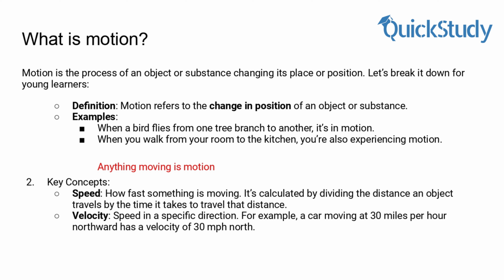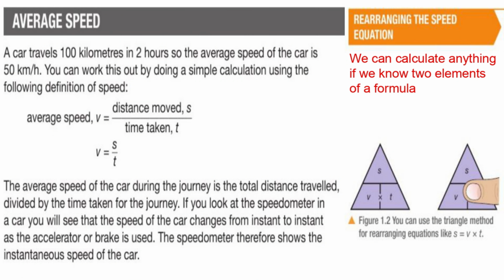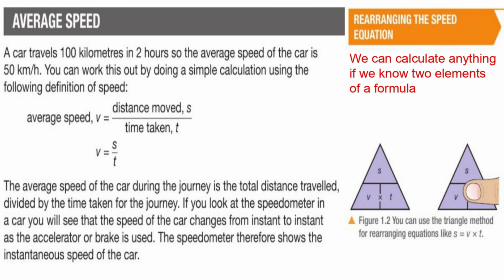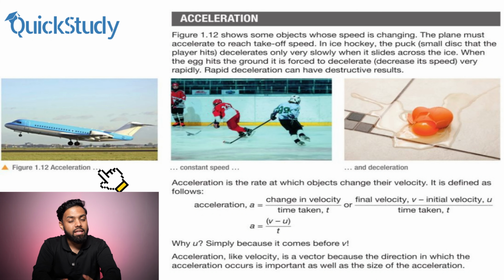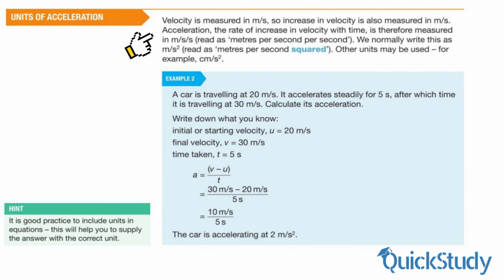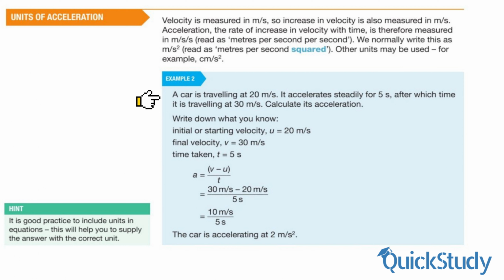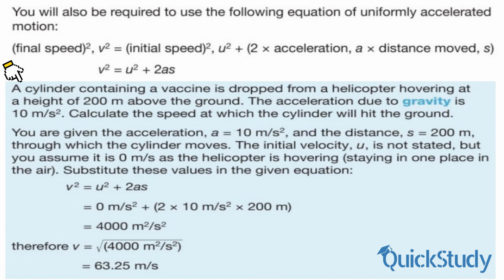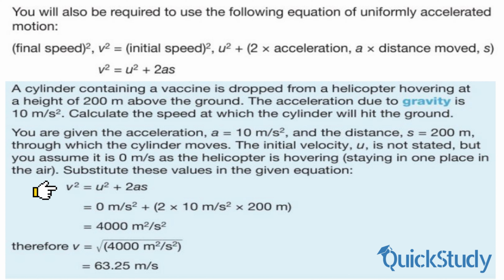GCSE Physics Lesson 2 : Understanding Motion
Are you preparing for your GCSE Physics exams and looking to master the concepts of motion and forces? This video is perfect for you! Dive into the fundamentals of motion and explore key concepts including speed, velocity, and acceleration. In this tutorial, we'll cover:

· What is Motion?: Learn about the process of an object changing its position and see real-life examples like a bird flying or you walking from room to kitchen.

· Speed vs. Velocity:

o Speed: Discover how to calculate speed and understand it as a scalar quantity with no direction.

o Velocity: Explore velocity as a vector quantity that includes both magnitude and direction, with practical examples.

· Acceleration:

o Understand how acceleration is the rate of change of velocity over time.

o Learn about different types of acceleration, including uniform acceleration in straight-line motion.

· Key Formulas:

o Average Speed: Average Speed= Distance/ Time

o Acceleration: a=v-u/t